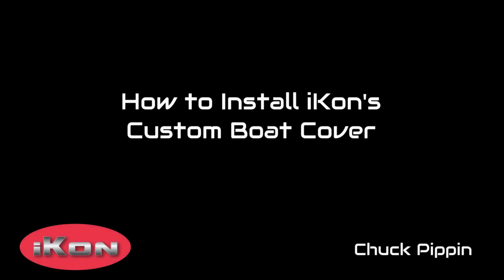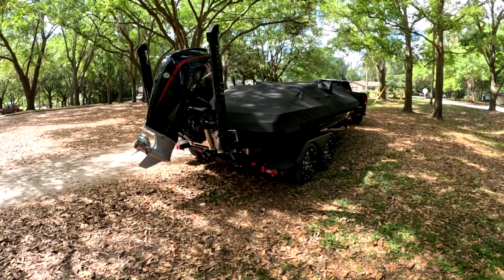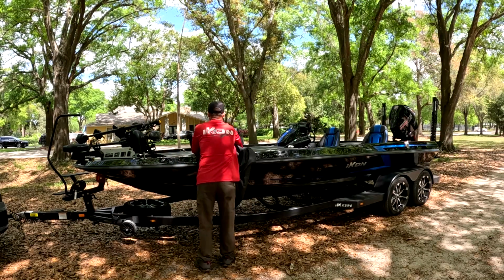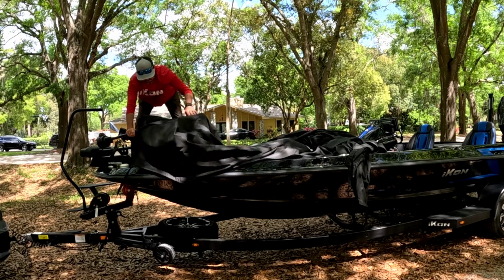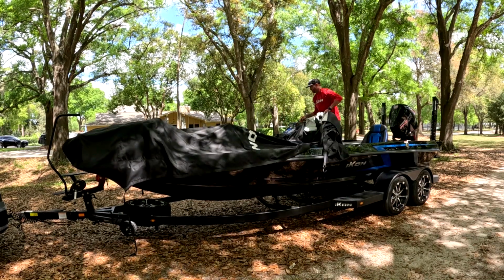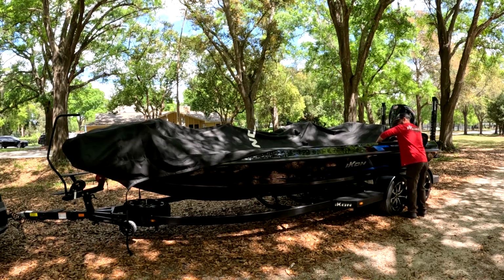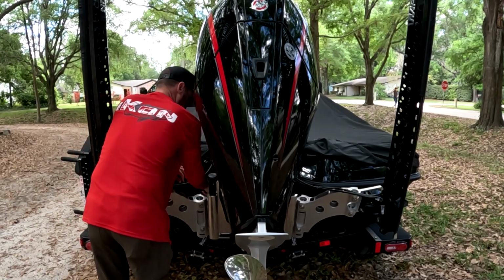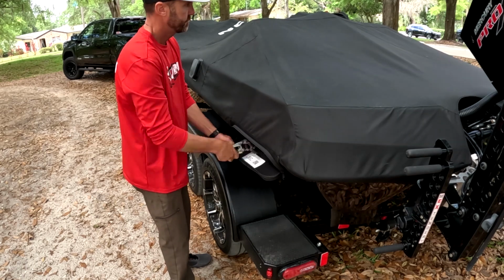How to Install your iKon Boat Cover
In this video, we'll show you how to install your custom iKon Boat cover on an iKon LX21. Our unique mooring cover leads the industry with the first APS anti-puddling pole system. Using marine-grade weatherproof canvas material, crafted with anti-chafe padding for awkward locations around the boat, our mooring cover is completely secured with a simple rachet system. The patented vacu-hold strapless trailing system eliminates billowing and buffeting to conform to the boat shape during trailing.

With compartment zip access, you can quickly access the cockpit helm if you forgot any personal belongings, and it is equipped with a fuel door cover. There is an expandable pocket to upgrade for different graph options.